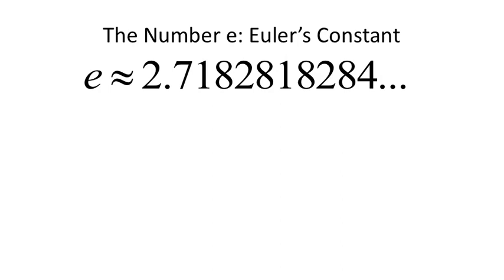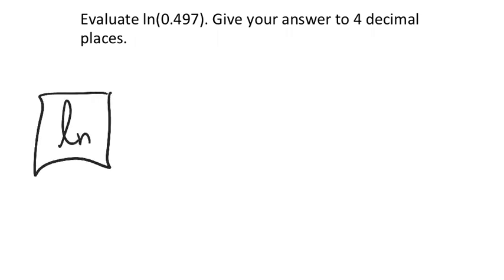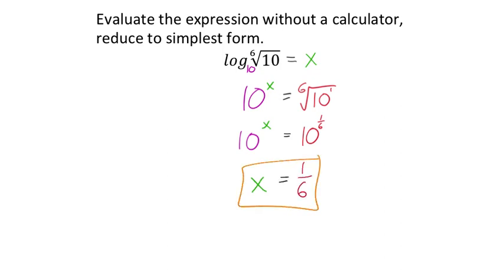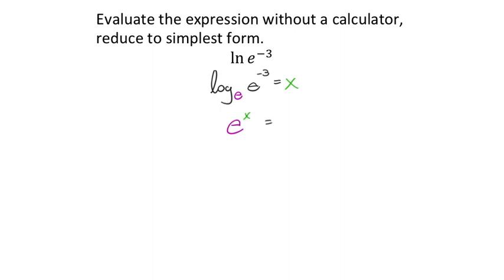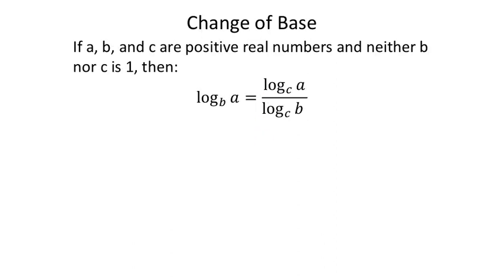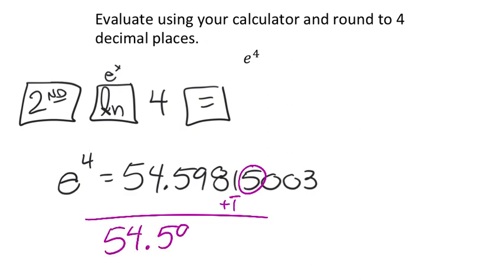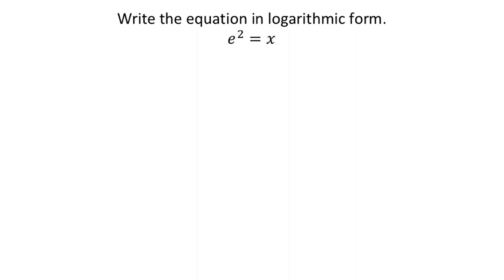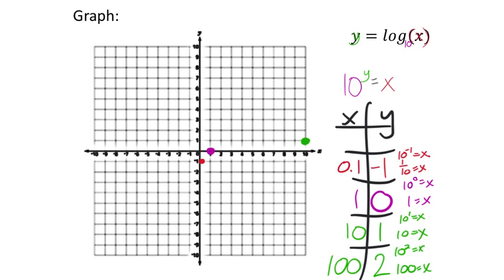Common and Natural Logarithms (MATH 1010 Unit 8 Lesson 4)